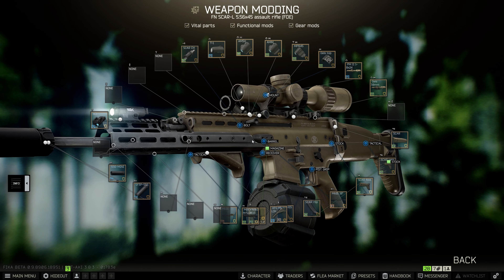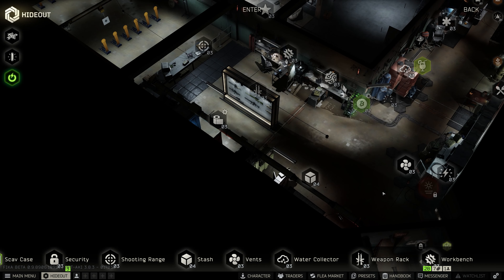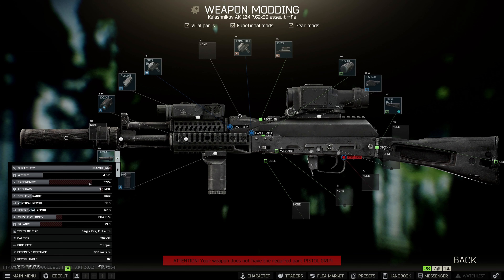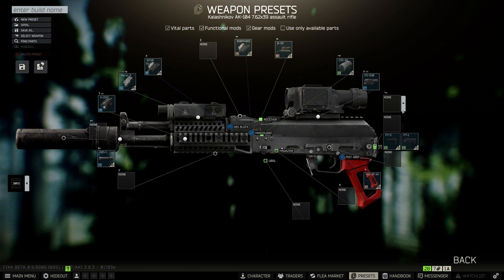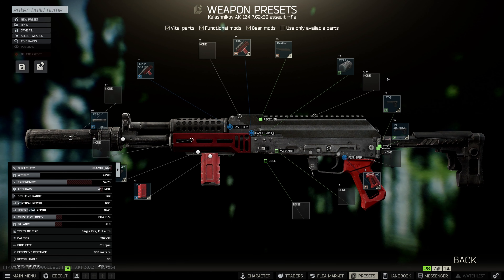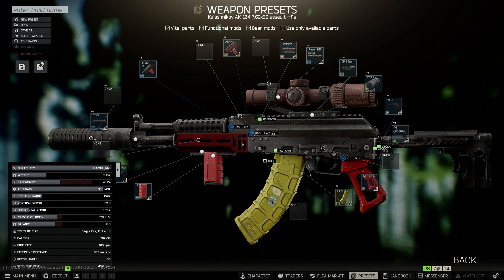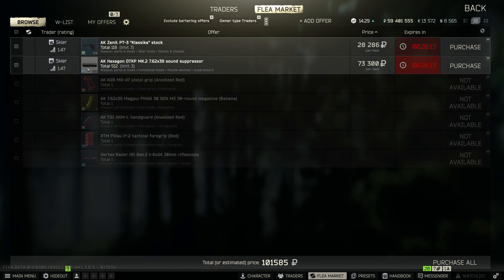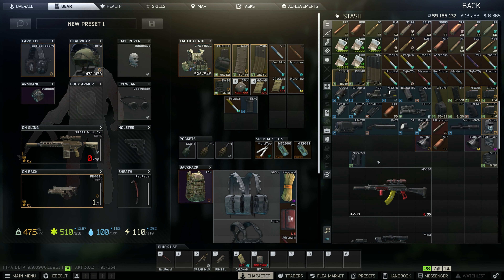Escape from Tarkov - Gun Mod Tutorial - pt 1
Part 1 of a short gun modding tutorial I wanted to make.
I only covered the basics, but I think I covered them well enough.